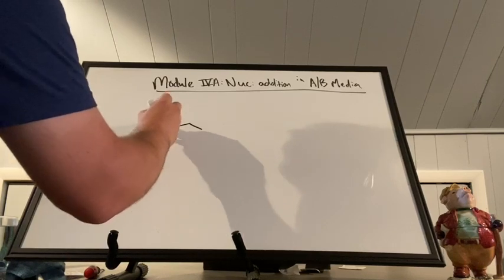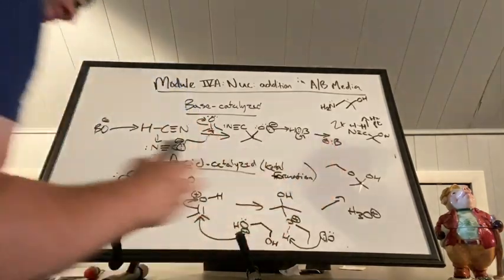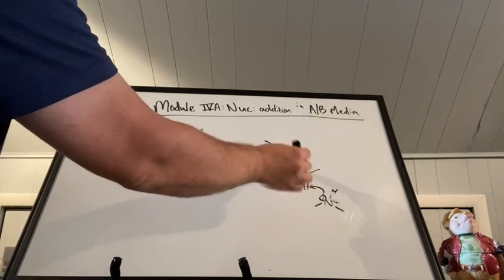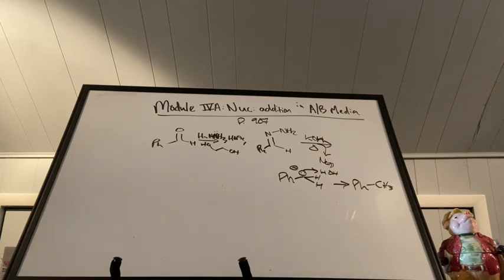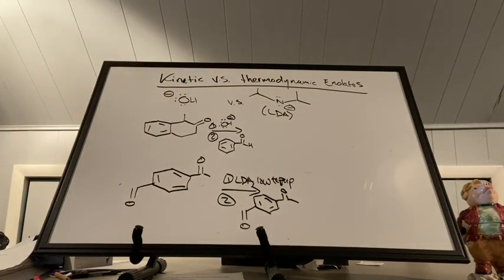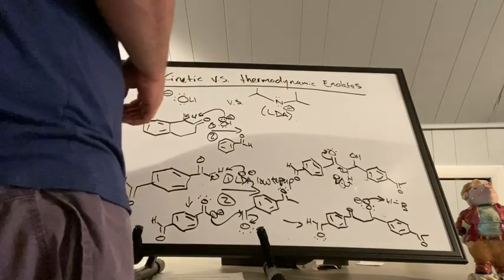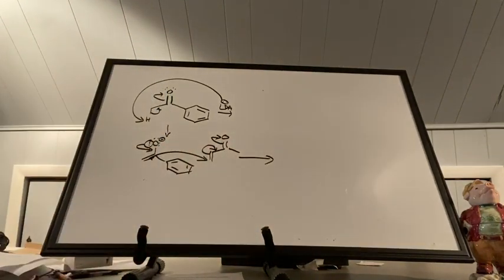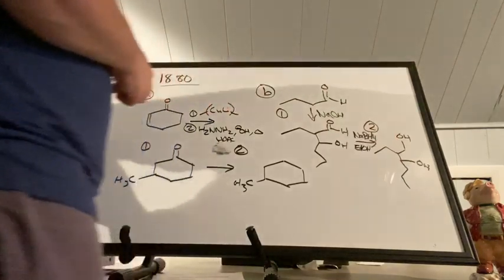CHEM 2020 Module IVA